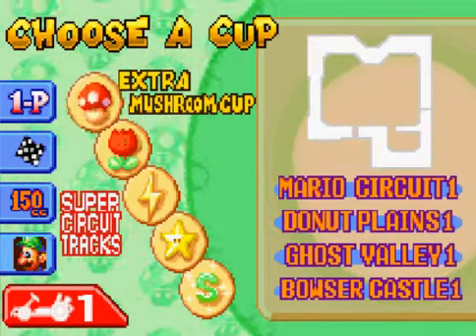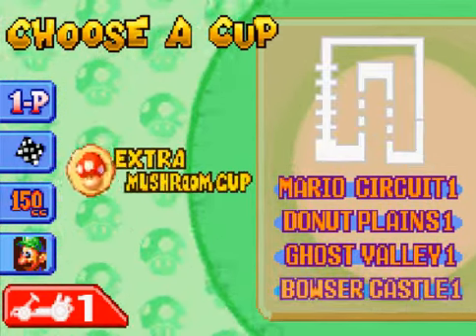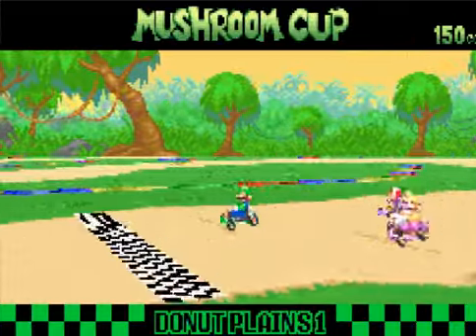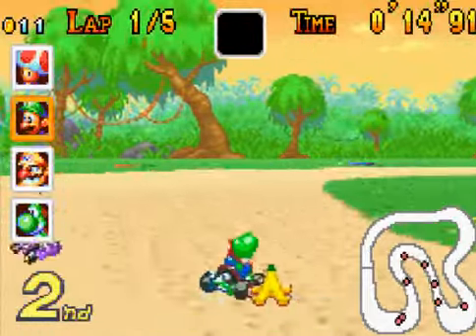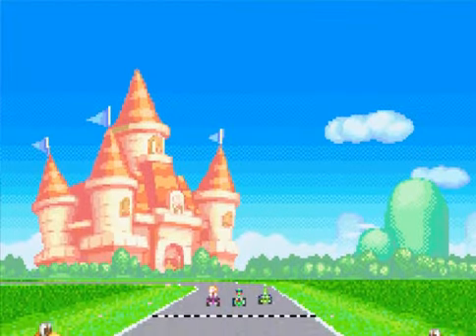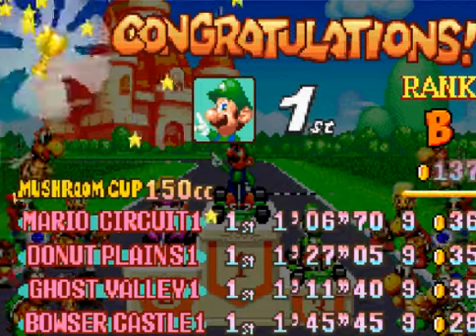Let's Play Mario Kart: Super Circuit 16: Extra 150CC Nostalgic Tracks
Requirements to unlock Extra tracks in all CCs

1st Place in every race
Collect 100 coins
Grade doesn't matter whatsoever.